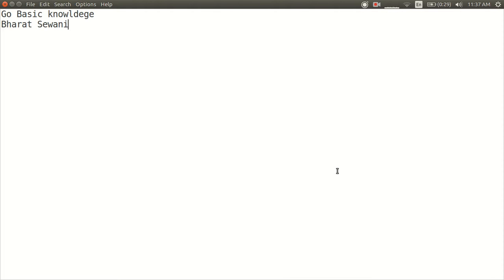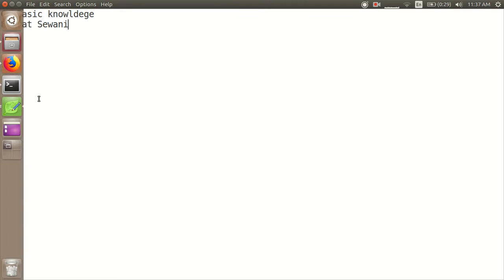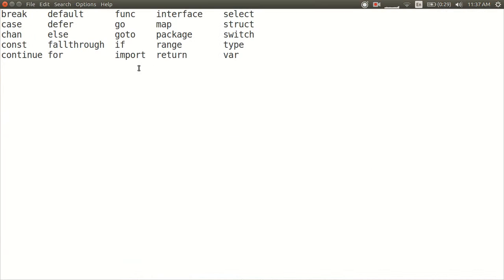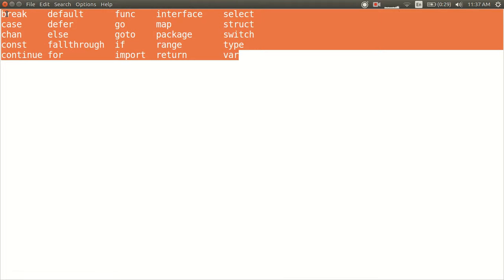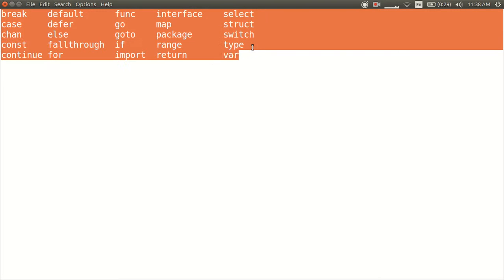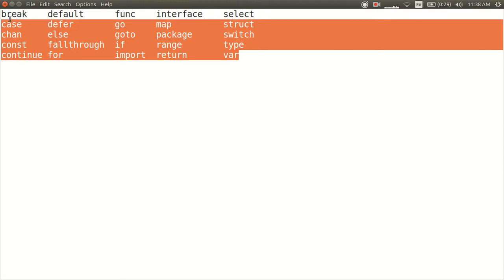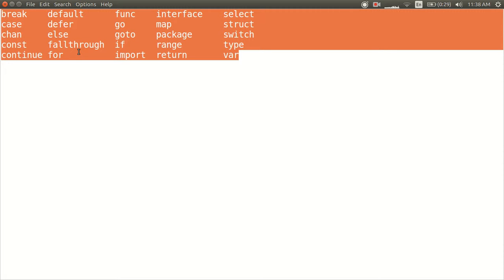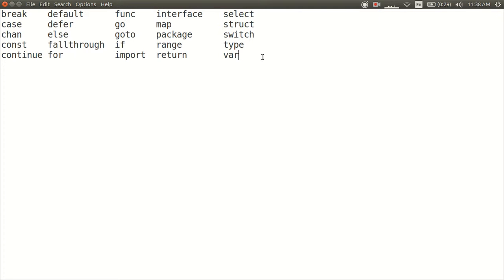Golang Basic Introduction | Video 3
This is the 3rd video of this tutorial series and it defines basic introduction of Golang.